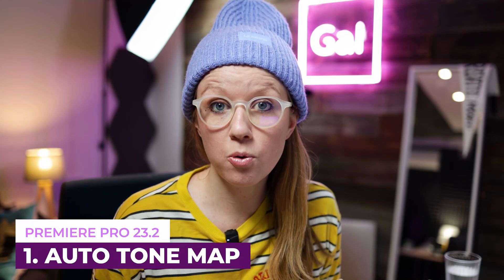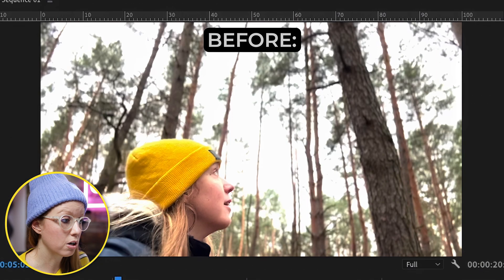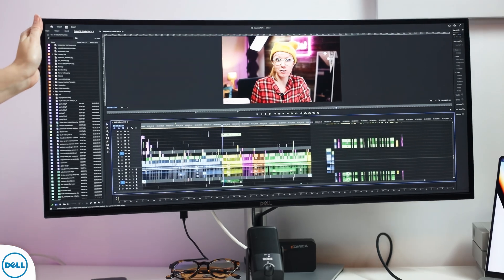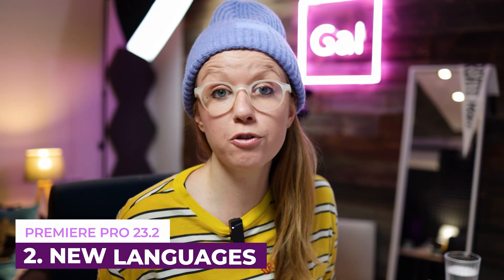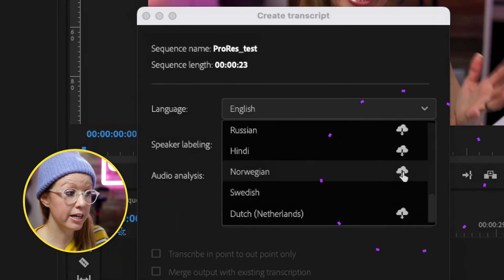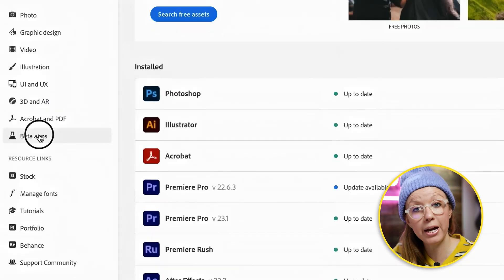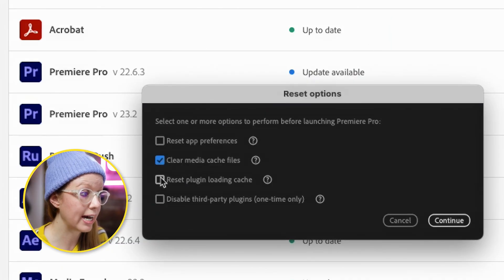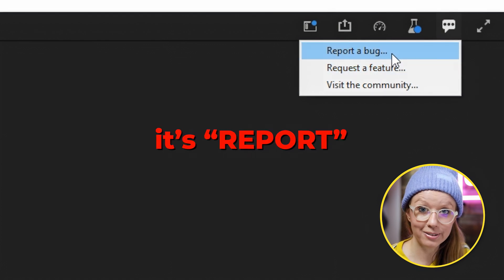New in Premiere Pro! Fix HDR Color (version 23.2 update!)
ABOUT VIDEO

*Must Read Before Updating software* Best Practices for Updating Premiere Pro

Version 23.2 is now available from your Adobe Creative Cloud Desktop App.
The new version included automatic tone mapping so when you are working in a timeline with mixed media (all of which have different color spaces). Automatic tone mapping recalculates the HDR color values so that they display consistently in the narrow Rec. 709 color space. You’ll also find Swedish, Norwegian, and Dutch languages were added to the Speech-to-Text feature.

VIDEO EDITING TOOLS AND GEAR
➜ New! Gal Edition Video Editing WirerKeyboard

➜ Use Artlist for Unlimited Premium Music and Creative Assets for Video

➜ Film Impact Premium Premiere Pro Transitions (30 days free)

Comica V-Mic Clip On Lav
RODE NT USB Mini
Canon EOS R Camera
Canon 35mm RF f1/8 Lens
Andycine On-Camera Monitor
Apple M1 Max Laptop
Logitech MX Master 3S Mouse
99Classics Walnut Headphones
CHAPTERS
0:00 Intro
0:30 Automatic Tone Mapping
2:22 IPS Black Technology in Dell Monitor
3:45 New Language Support - Speech to Text
4:38 How to Download Language Packs
5:24 Text Based Editing Beta
5:54 Reset Options at Launch
7:25 Final Updates and how to request features

Video Edited by Jiva Brown
Thumbnail Design by Rikard Tholen